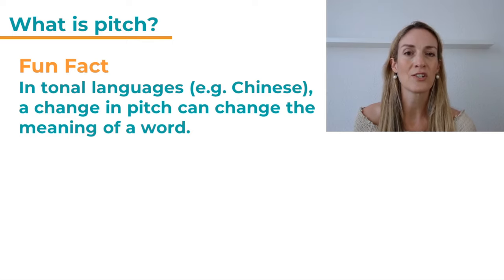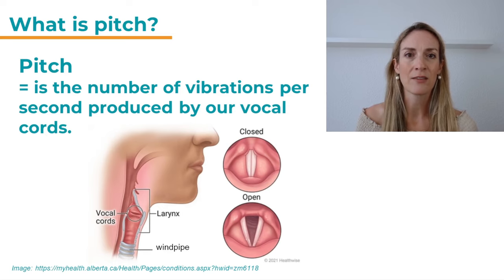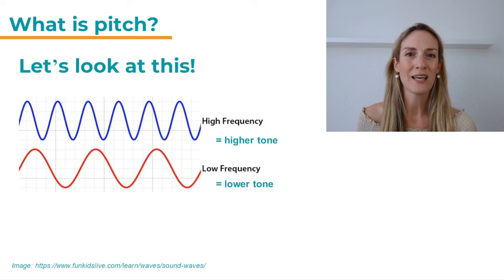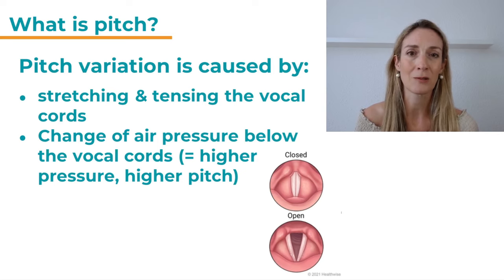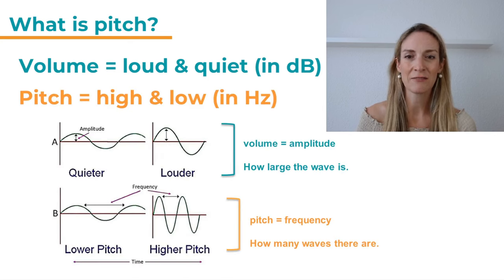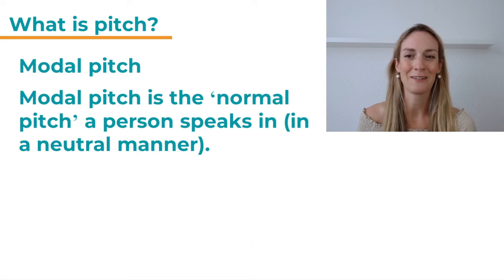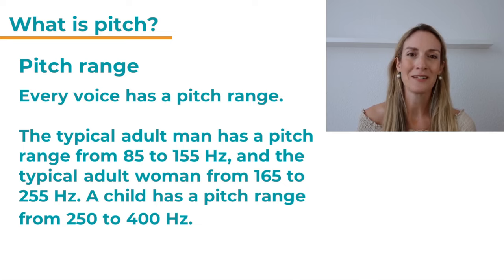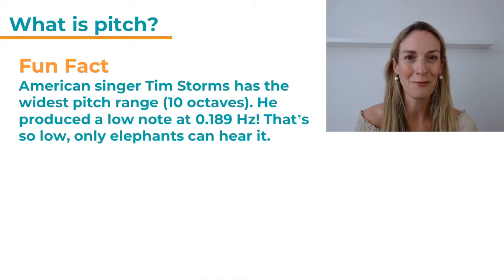What is pitch? - Frequency in Hertz | Intonation in English | Phonology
Billie English - the YouTube channel to help you improve your English pronunciation, speaking and fluency! Billie is a certified CELTA English teacher trainer and has over 17 years of teaching experience. Learn more about what pitch is and how we use it to show meaning & attitude in English.

★★ EXAMPLE OF HIGH & LOW PITCH WHEN SINGING ★★
Tim Storms who has the world’s deepest voice. It’s impressive and really worth listening to!
How low can you go? Hear the world's deepest voice - YouTube
Man With WORLD'S LOWEST VOICE Sings "Lonesome Road" - YouTube

Mariah Carey hitting some seriously high notes!
Mariah Carey Top 5 High Notes - YouTube

Which one do you prefer - a high or low voice?

🔹 Pronunciation Mastery: Speak clearly and confidently.
🔹 Effective Communication: Enhance your fluency and interaction.
🔹 Cambridge Exam Prep: Achieve top scores with my strategic guidance.

Stress-timed vs. syllable-timed languages
Sentence Stress in English
What is word stress? Part 1

★★ TIME STAMPS ★★
0:00 Introduction
1:25 Variations in pitch
3:42 What exactly is pitch?
5:03 High & low frequency
6:33 What causes pitch variation?
7:44 Pitch vs. Volume (= Amplitude)
9:17 The size of our vocal cords & Modal pitch
10:14 Pitch range & vocal range

In this video we are going to have a look at pitch. Pitch describes the highness and lowness of our voice. It is the frequency of vibrations of our vocal cords per second and is measured in Hertz (Hz). So a sound with high frequency is a sound with high pitch and will be perceived by our ear as a high tone. In comparison, volume describes how loud or quiet a sound is. Don’t confuse these two with one another! The thickness, length and tension of our vocal cords influence the pitch we can produce. In general, the pitch range of a typical adult man is much lower than that of a woman, and definitely a lot lower than that of a child. When we speak in a neutral manner, we call this our modal pitch. I’ll also share a few fun facts about pitch throughout the video and you’ll discover who the man with the lowest voice is!

★★ ABOUT BILLIE ★★